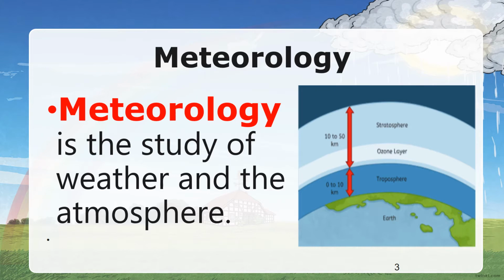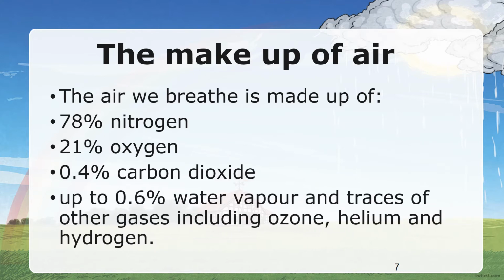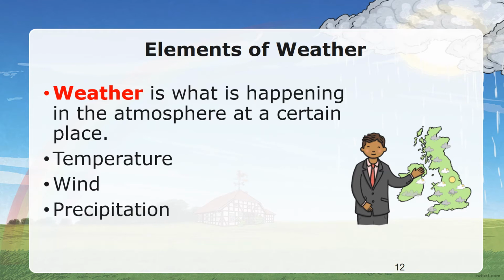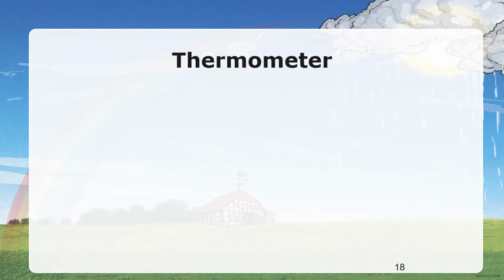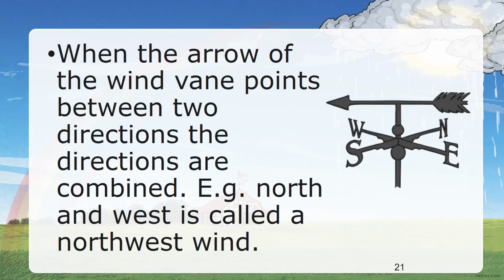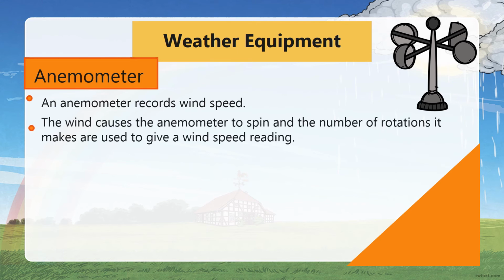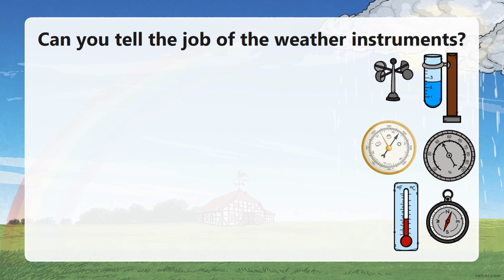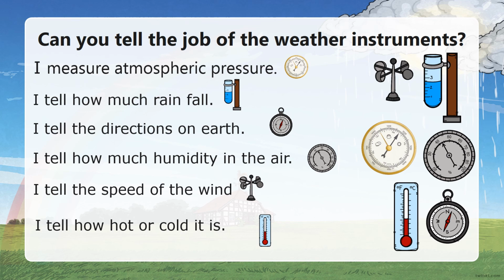Weather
This lesson video teaches about weather and the weather instruments.